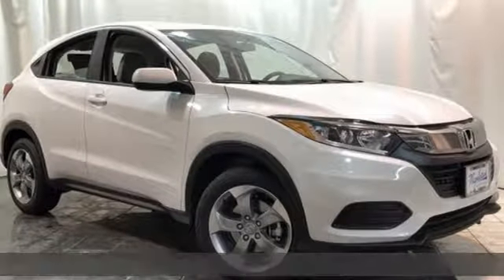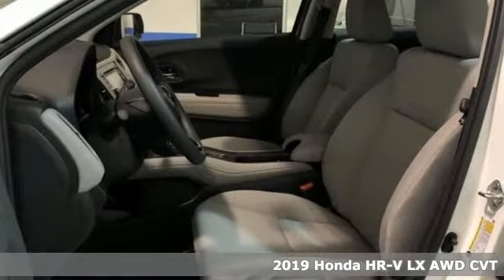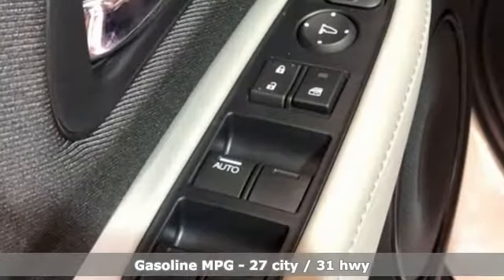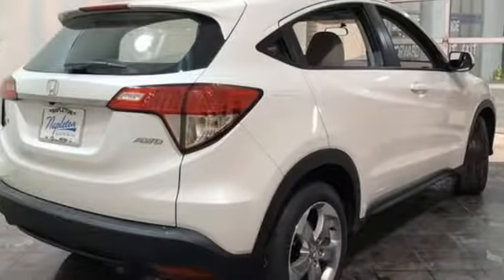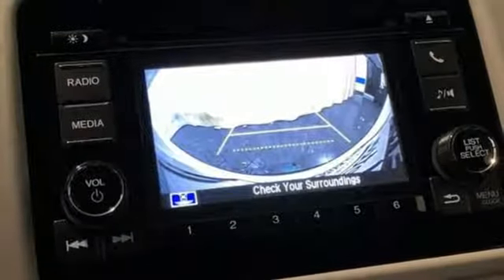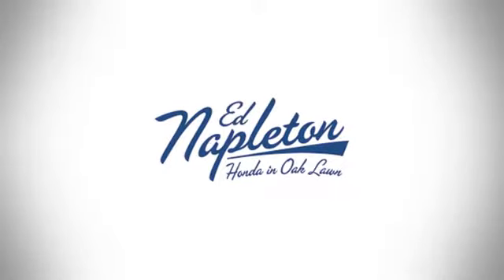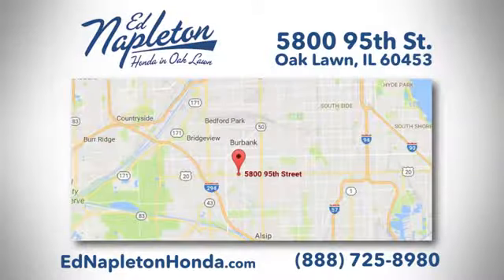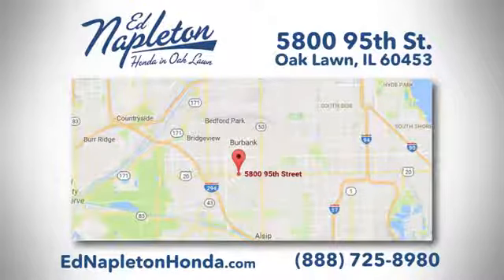2019 Honda HR-V Oak Lawn IL Chicago, IL #93038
Year: 2019
Make: Honda
Model: HR-V
Trim: LX
Engine: 1.8L I4 SOHC 16V i-VTEC
Transmission: CVT
Color: Beige
Interior: gray
Stock #: 93038
VIN: 3CZRU6H37KM708088
Thank you for your interest in our new Honda! Please contat David Reiser our internet sales manager or John Syriani our general sales manager at so we can personally assist you.

Address:
5800 West 95th Street